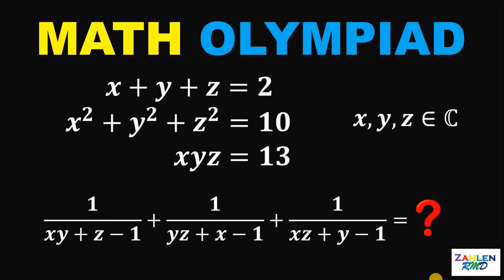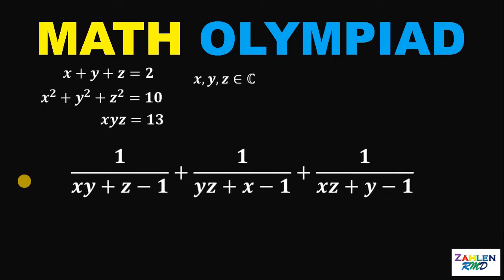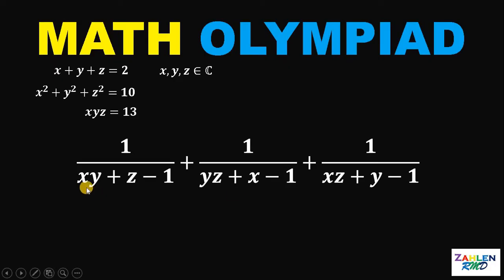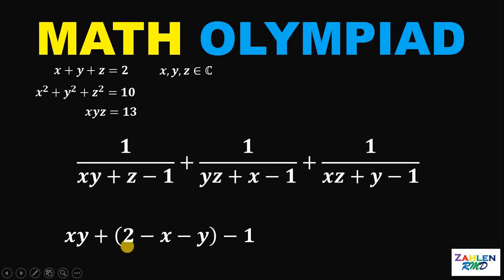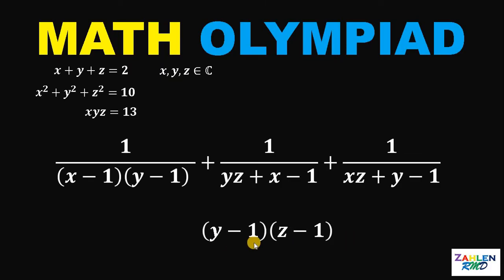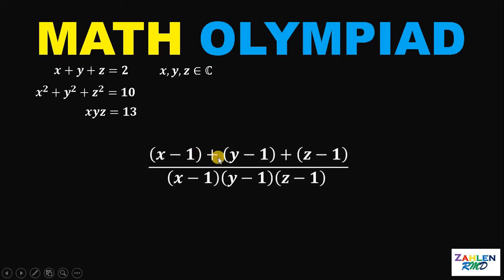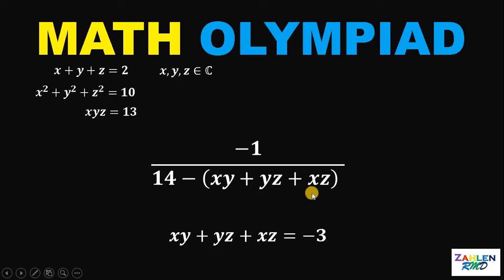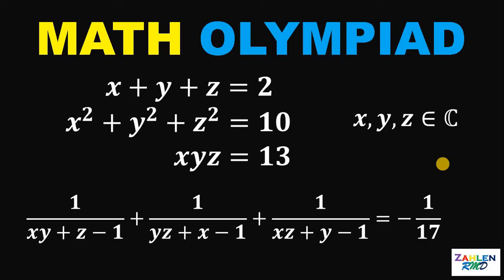Crazy System of Equation from HKIMO Heat Round | Math Olympiad